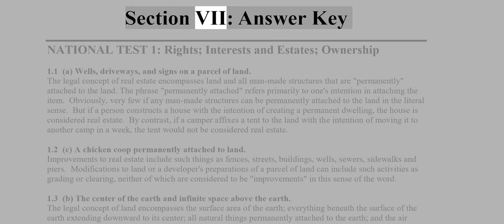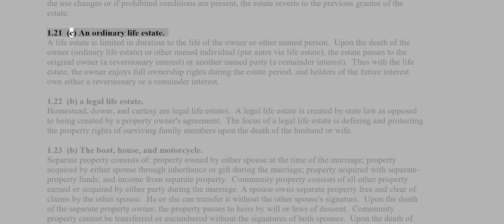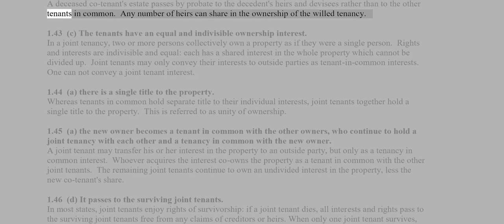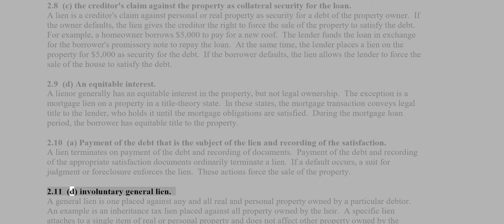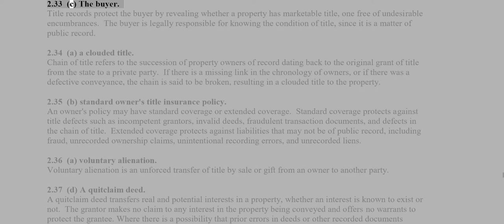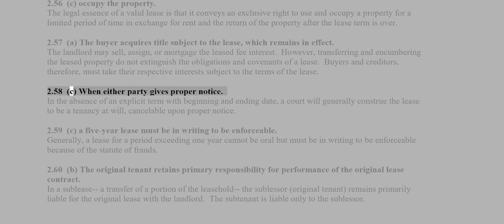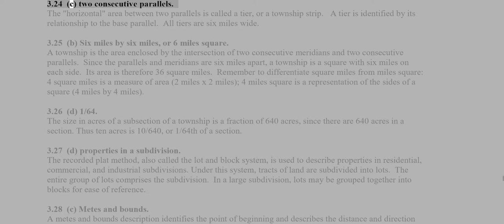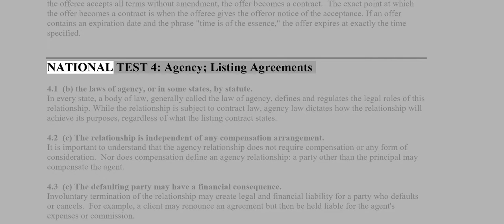Broker Test 1, 2 & 3